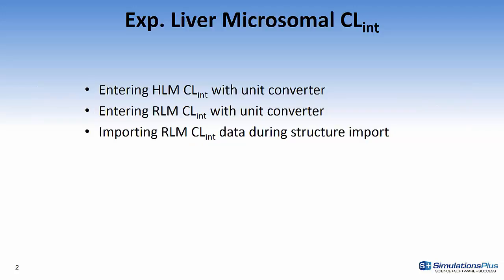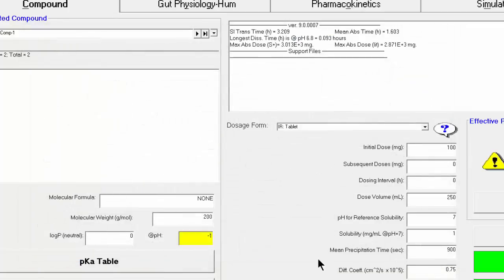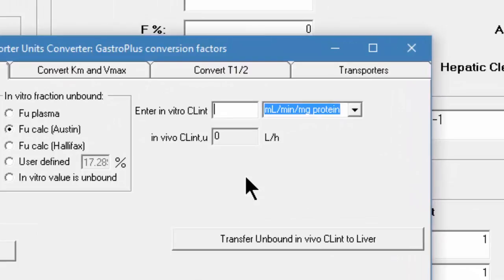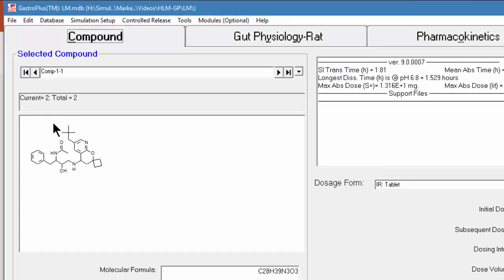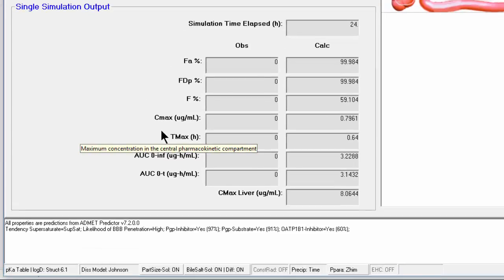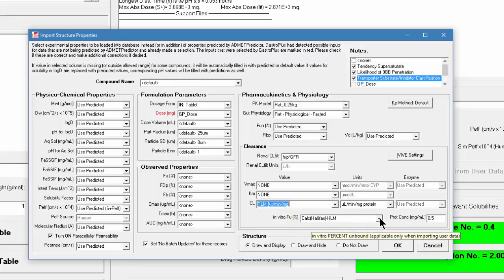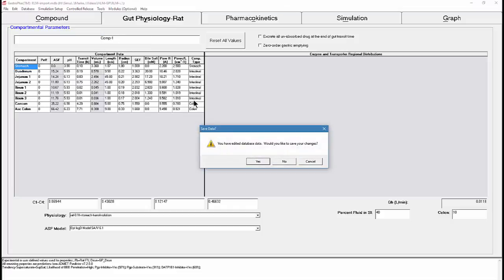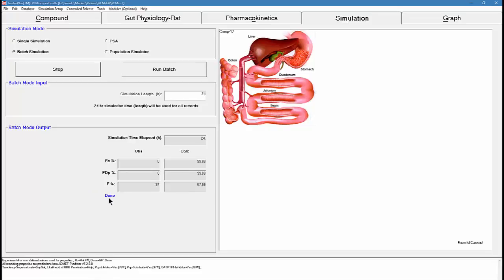Using Liver Microsomal clearance in GastroPlus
This video demonstrates how to enter liver microsomal data into GastroPlus™ with the unit converter and importing the values during structure input.